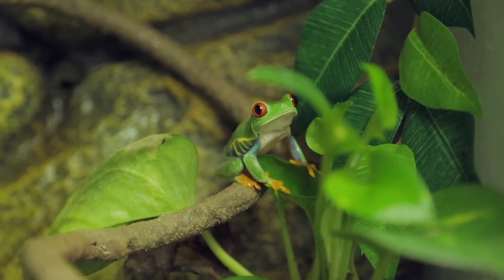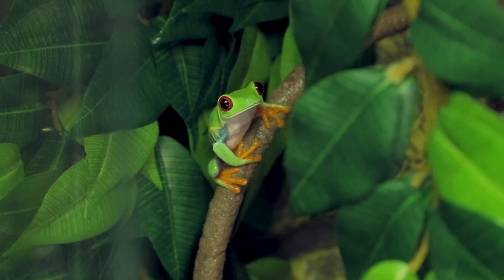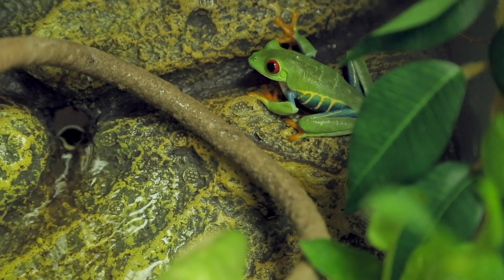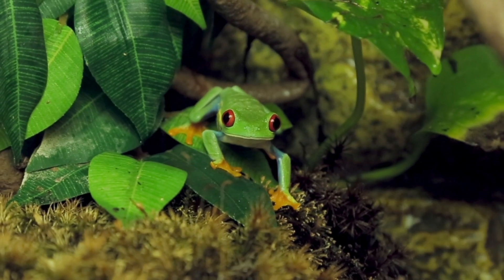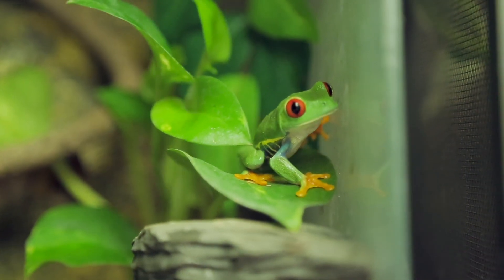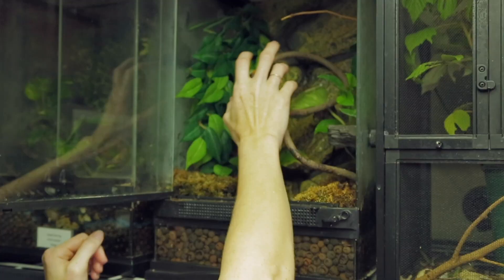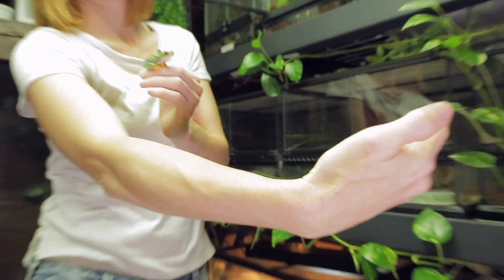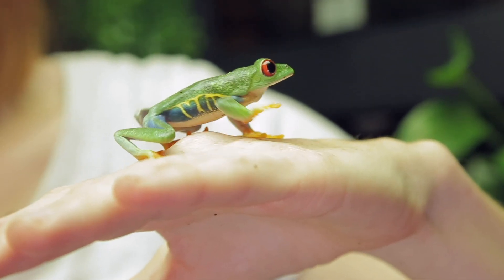Goma The Red Eyed Tree Frog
Jessi introduces Goma the red eyed tree frog and shows off his home and his favorite things.

Sean Guthrie
Xin Ye
Evie Jarvis
TheKerBear
John Brimley
Riley Oosting
GR Kulikowsky
Brandon Metheny
Kerstin Soderquist